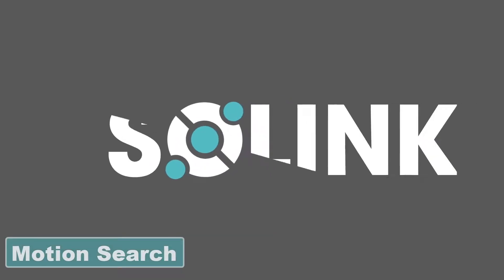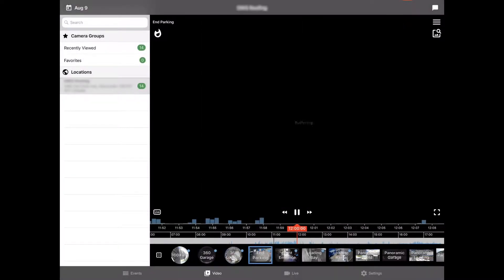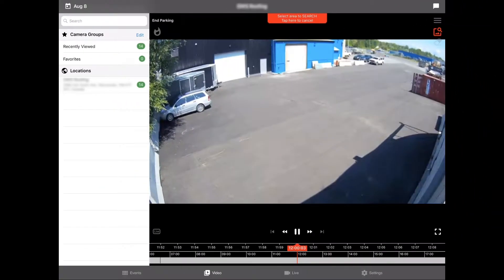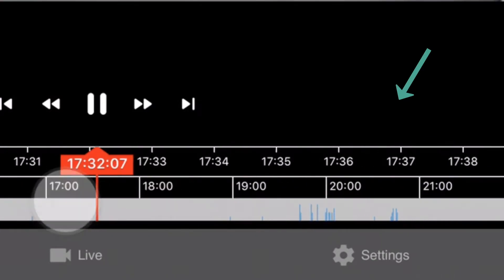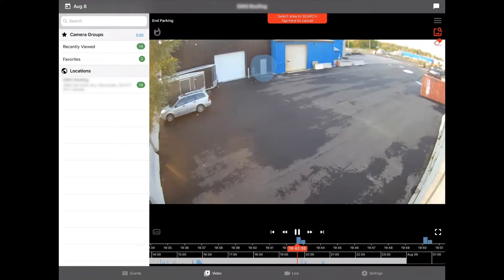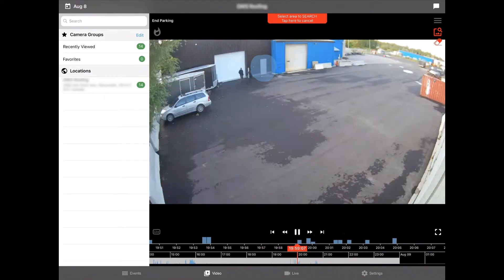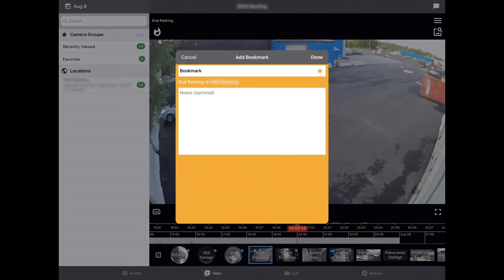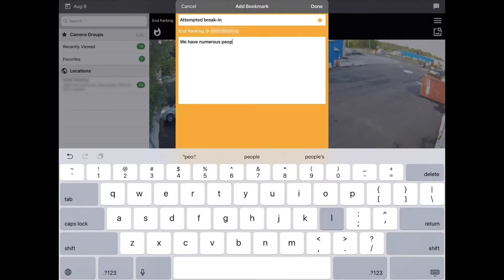How to use Solink Mobile Motion Search